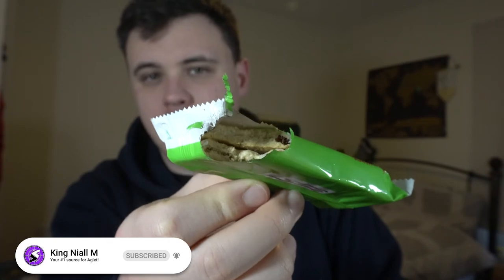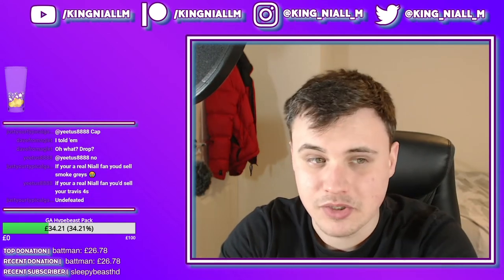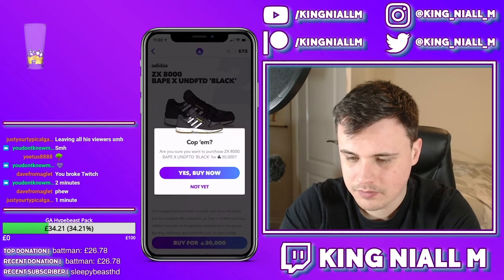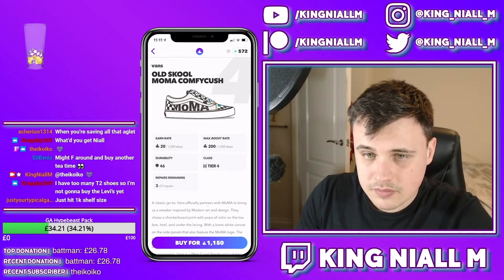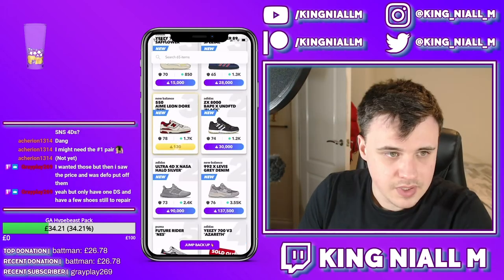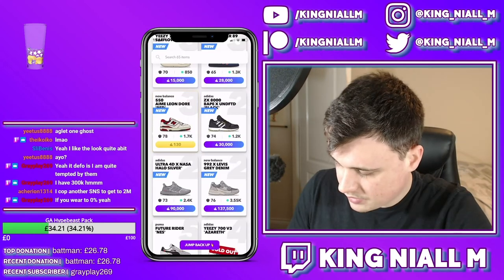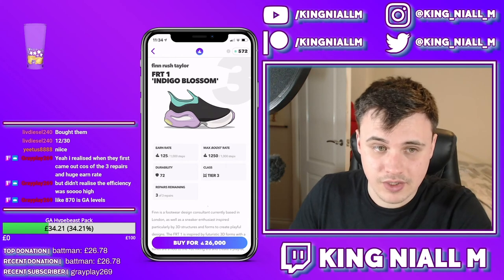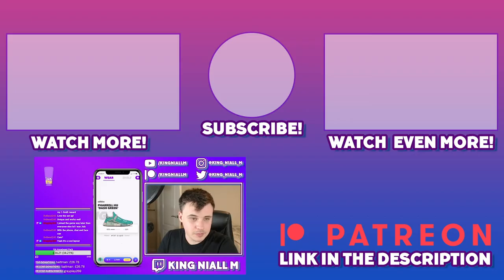BEST AGLET SNEAKER EVER! DON'T SKIP THIS VIDEO! New Balance 992 x Levis Grey Denim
The most efficient sneaker we've ever had in the game is here! New Balance 992 x Levis Grey Denim! COP NOW!

Get my Limited edition hats here!